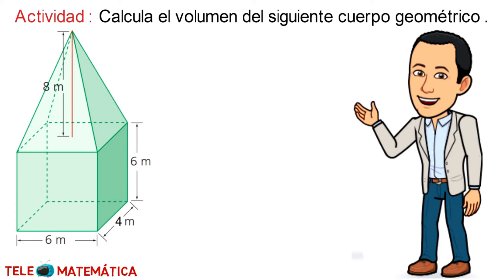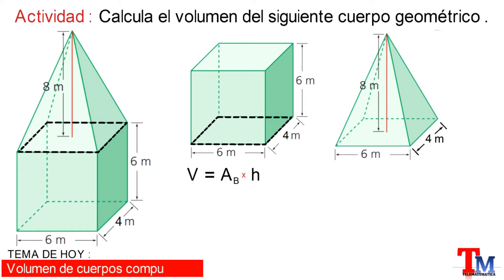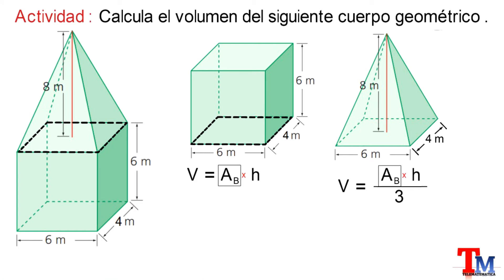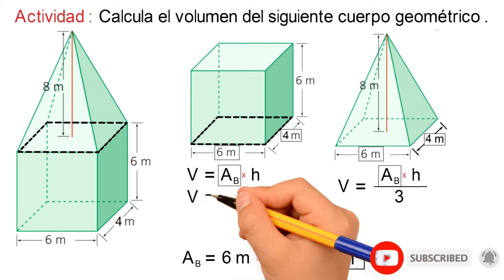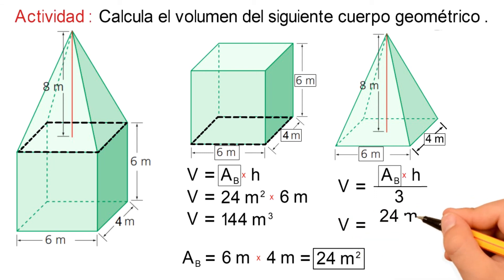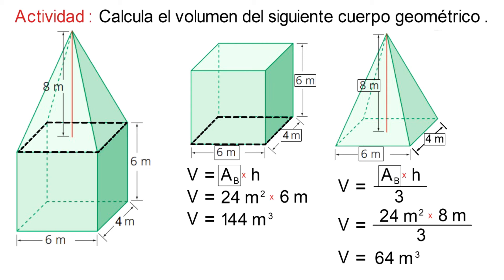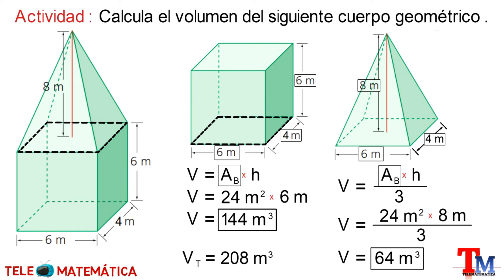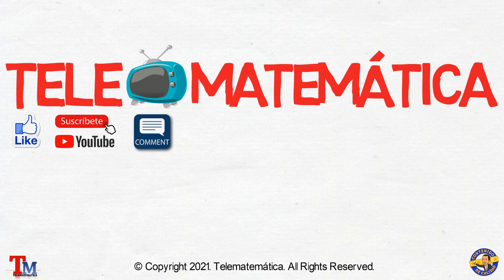¡Aprende el VOLUMEN de Cuerpos Geométricos COMPUESTOS Fácil! 📢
📢 ¿Alguna vez te has preguntado cómo calcular el volumen de figuras que parecen una combinación de varias formas? 🤯📐 ¡No te preocupes! En este video te explicaremos paso a paso cómo encontrar el volumen de cuerpos geométricos compuestos de manera sencilla y rápida.
🔹 ¿Cómo identificar las figuras básicas dentro de un cuerpo compuesto? 🔍
🔹 ¿Qué estrategias usar para dividir y calcular cada volumen sin errores? ✏️
🔹 ¿Cómo aplicar este conocimiento en problemas reales y situaciones del día a día? 😎
Con explicaciones claras, ejemplos prácticos y trucos infalibles, este video te ayudará a dominar este tema sin complicaciones. ¡Después de esto, calcular volúmenes será más fácil que nunca! 🚀✅

Curso completo de área y volumen de cuerpos geométricos.